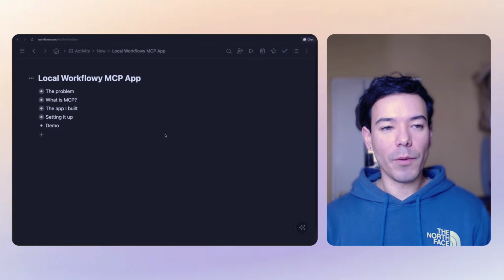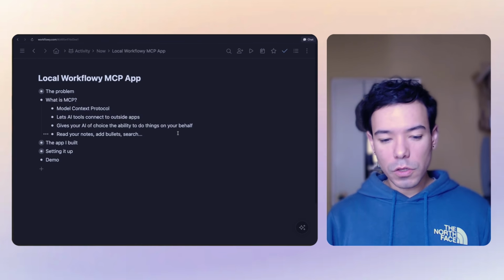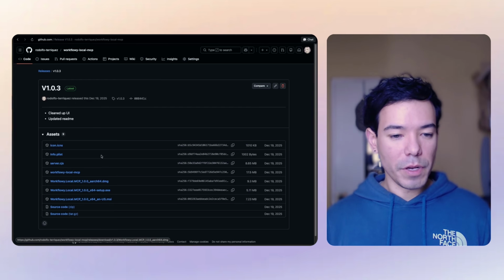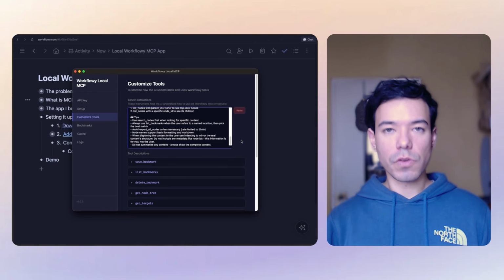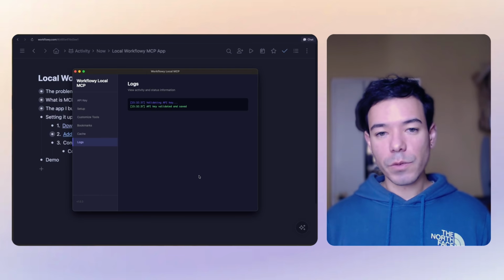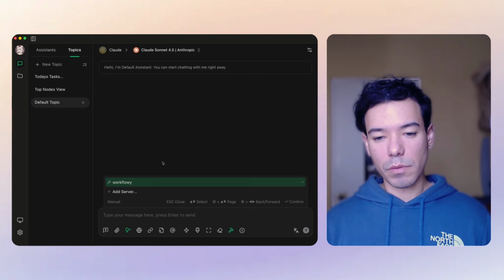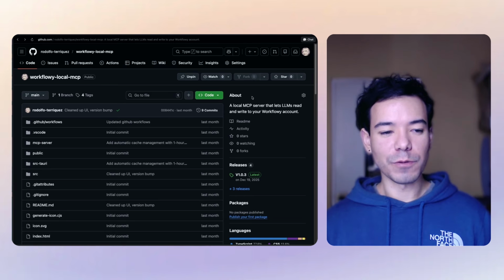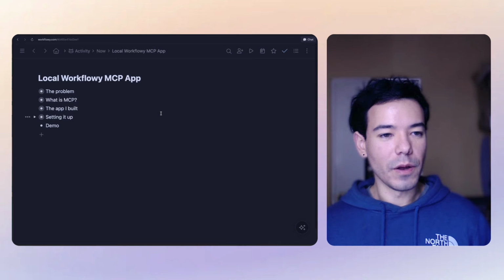Workflowy MCP Made Simple (No Cloud Required)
Tired of copying and pasting between your AI chats and WorkFlowy? This open-source app runs entirely on your computer - no servers, no databases to set up, no credit cards required. Just download, add your Workflowy API key, and connect to Claude, Cursor, Cherry Studio, or any tool that supports MCP servers.

0:00 - Intro
0:09 - Why I moved from cloud to local
2:19 - What is MCP?
4:21 - Why Tauri instead of Electron
5:52 - Download from GitHub
6:38 - Mac security permissions
8:00 - Getting your Workflowy API key
8:37 - App walkthrough
9:00 - Setup tab (Claude, Cursor configs)
9:27 - Customizing tool instructions
11:24 - Bookmarks explained
12:26 - Cache system
14:02 - Connecting to Cherry Studio
16:16 - Enabling MCP in Cherry Studio
16:49 - Live demo: browsing nodes
17:03 - Adding tasks to today's date
17:56 - Creating bookmarks
18:18 - Querying today's items
19:06 - Wrap up + what's next
20:36 - Vibe coding encouragement